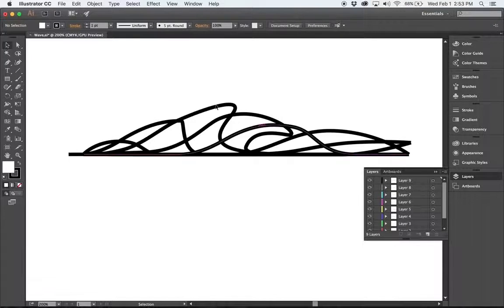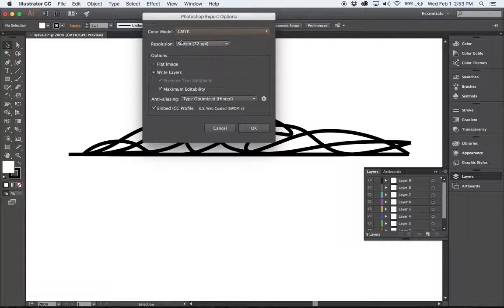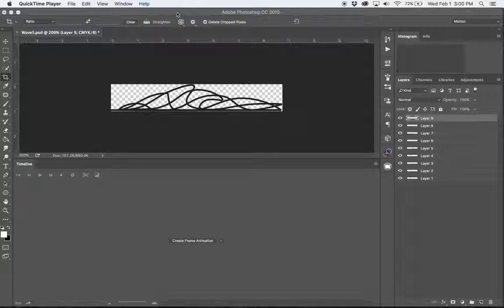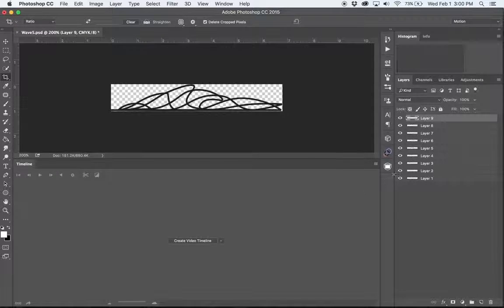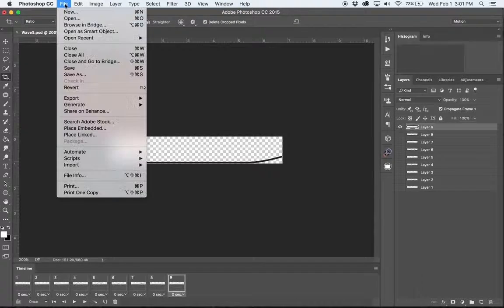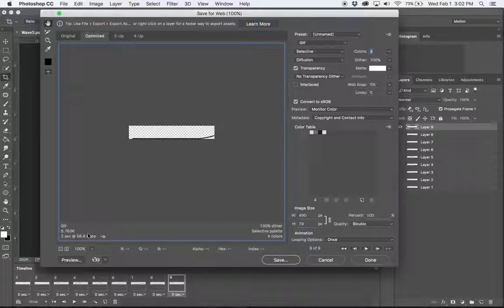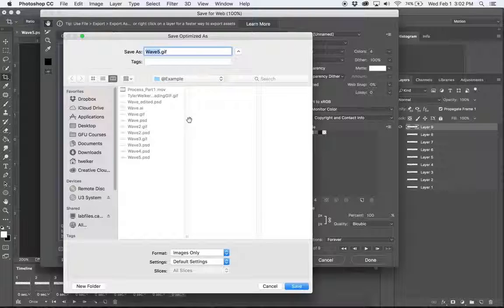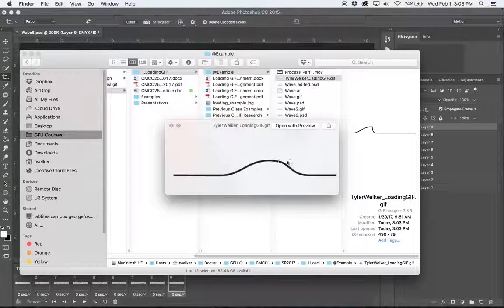Illustrator2PhotoshopProcess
This is my process of creating an animated gif in Photoshop from artwork in Illustrator